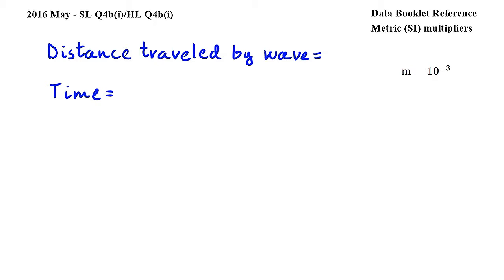SL Q4b(i)/HL Q4b(i) - IB Physics May 2016 exam, Paper 2